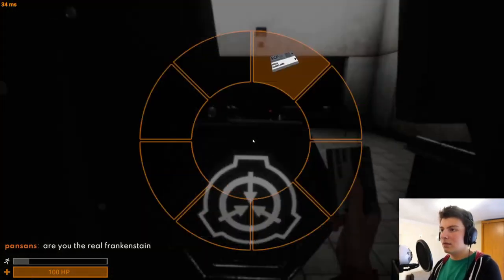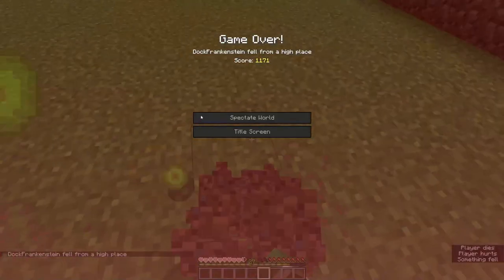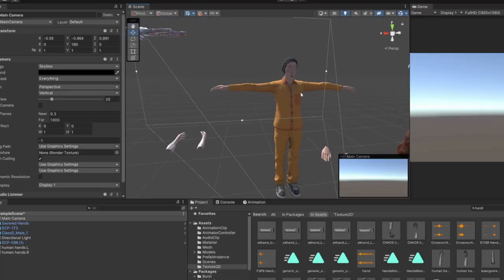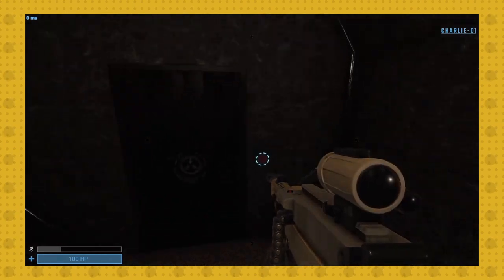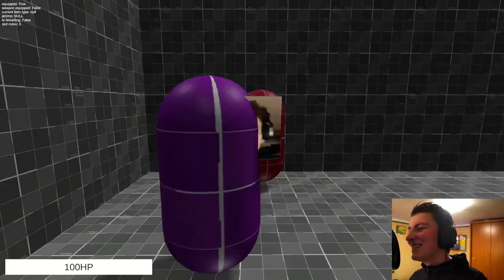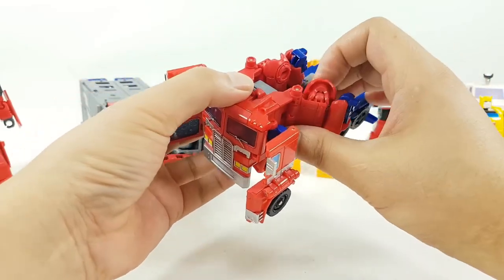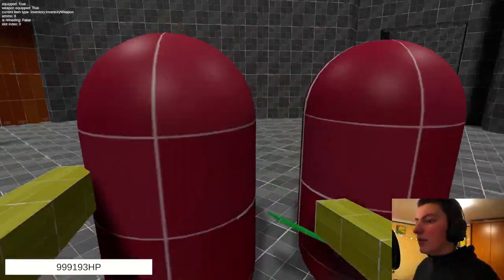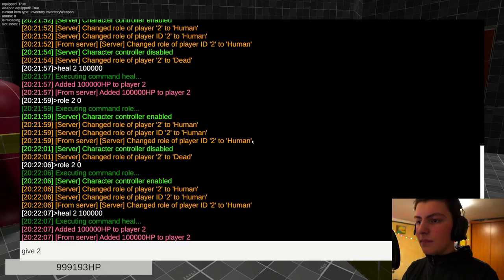Making better SL, cuz Northwood won't fix the game - Untitled SL Clone Devlog #0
DESCRIPTION
Hello Stranger. It's quite exciting going back to making normal devlogs again. Although I don't have much to show, I hope to pick up some speed soon. I am obsessed with SL, so making a cheap copy of it will hopefully give me motivation to not drop the project :)

TIMESTAMPS
0:00 The problem
0:18 What is SCPSL?
1:01 My game concept
1:29 Gunplay
1:53 My progress after a year
2:46 Suit abilities
3:08 FAQ
3:47 Outro